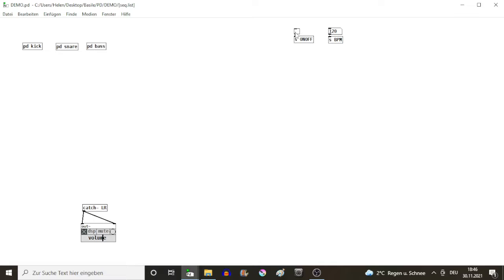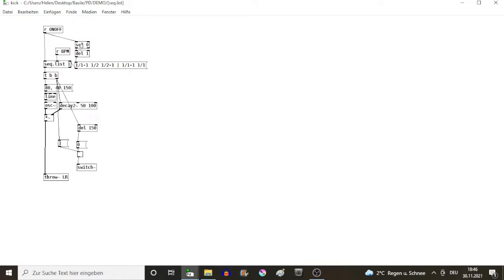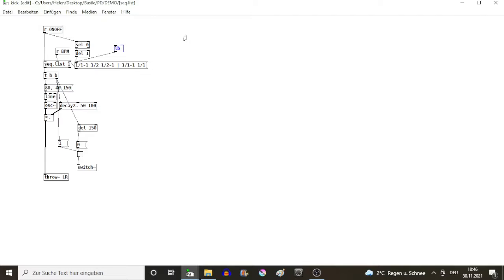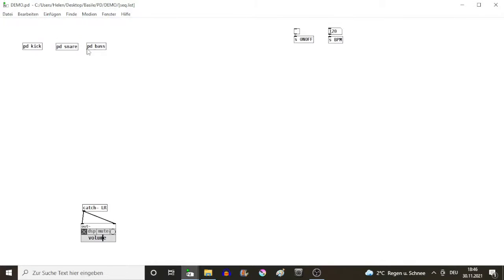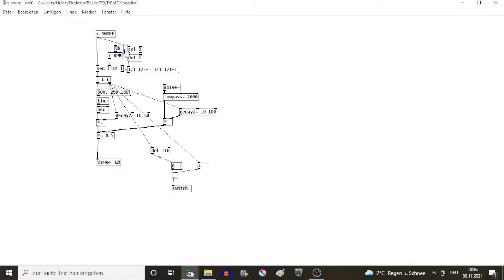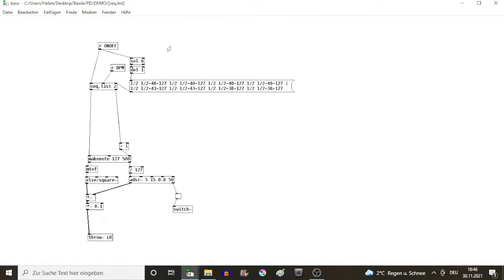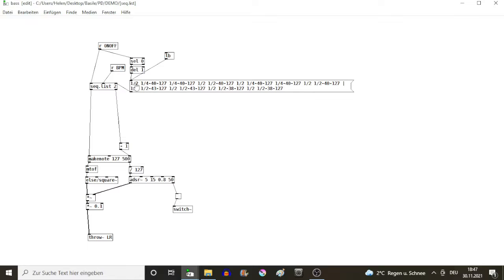[seq.list] - part 6 - Bassline enhancement